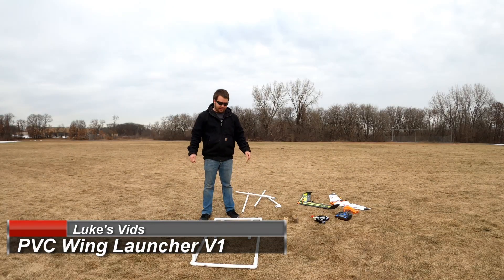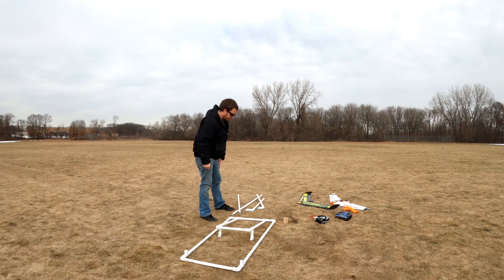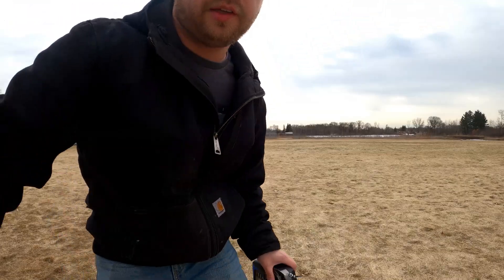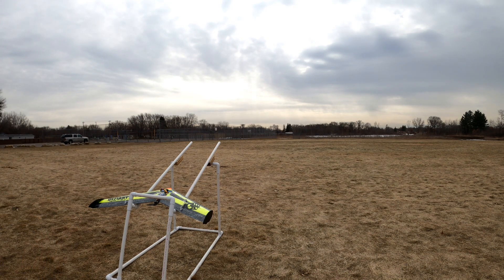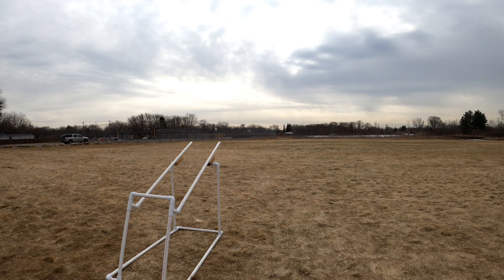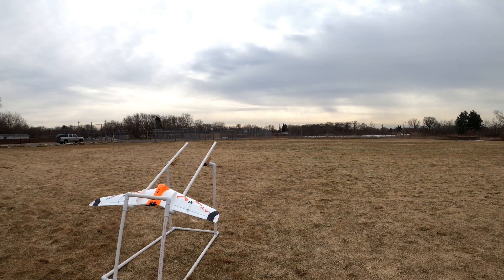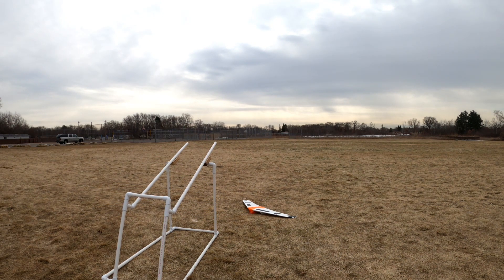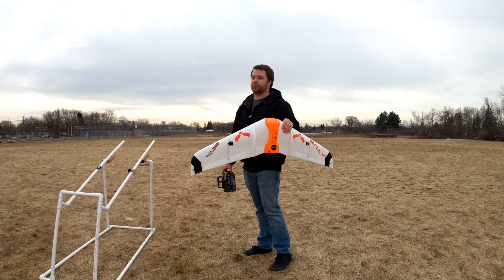RC Wing Launcher V1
Worked surprisingly well for the Spec Wing! With how it is now, you need a lot of power to weight ratio to make it work smoothly. I do want to make a sliding cart that drops off the end or even some type of easy bungee system.

Primarily made this so I can put my goggles on and launch by myself. Throwing it is easy enough but this is even easier. Work Smarter not Harder!!